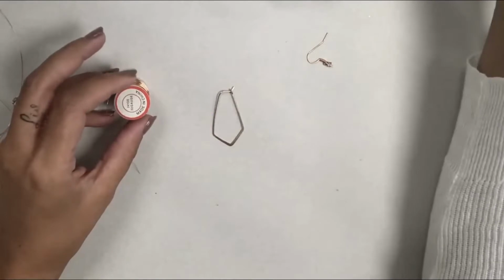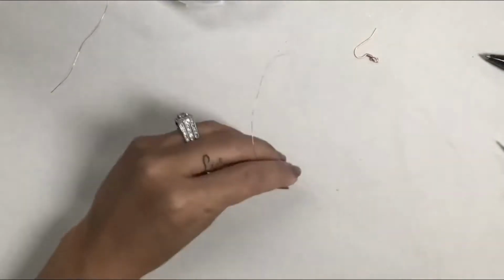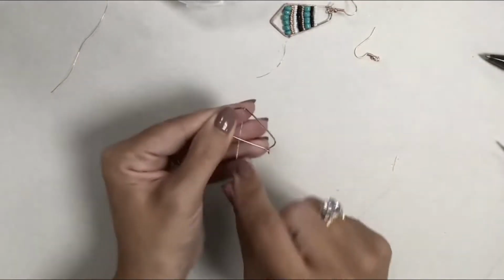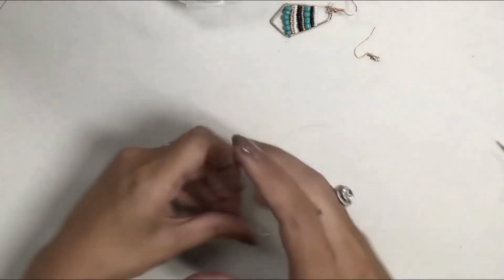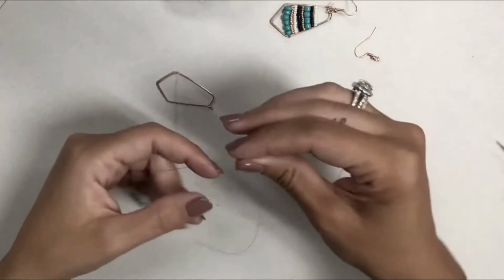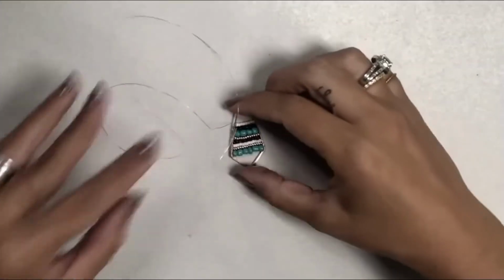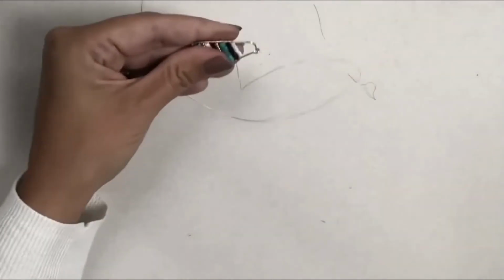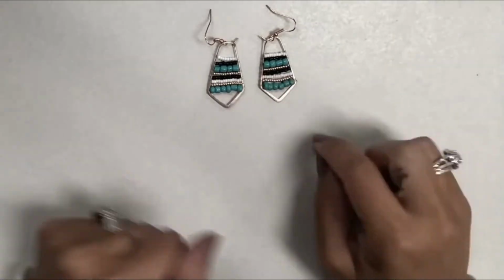How to Create Beaded Open Bezel Earrings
We will no longer be selling the kits, however I'm compiling a list of links to the supplies needed for each tutorial.

to view other Jewelry Making Tutorials.